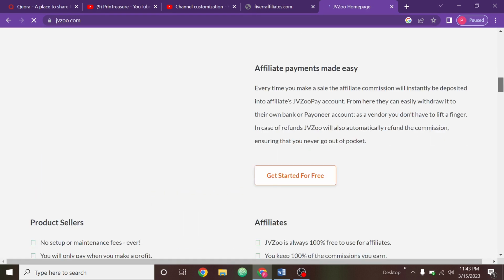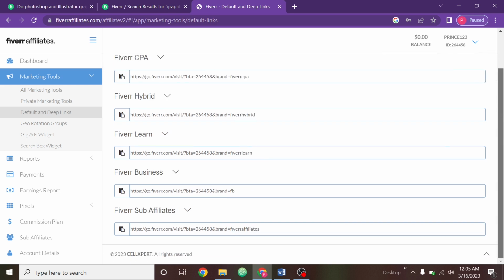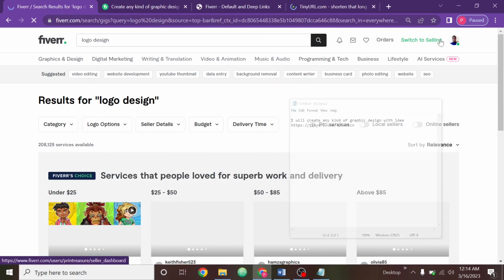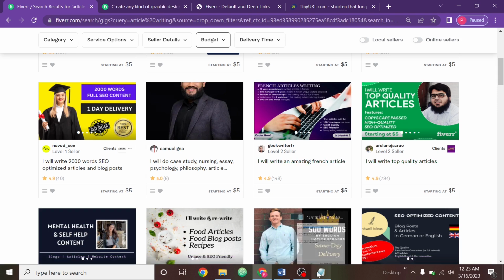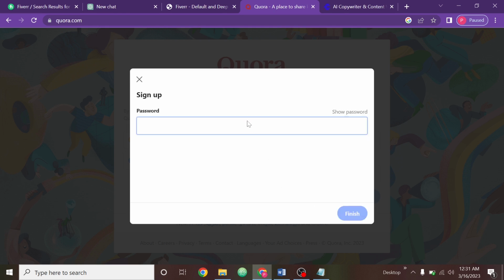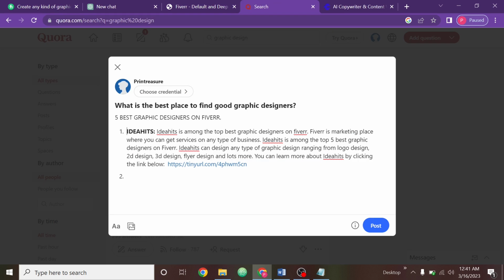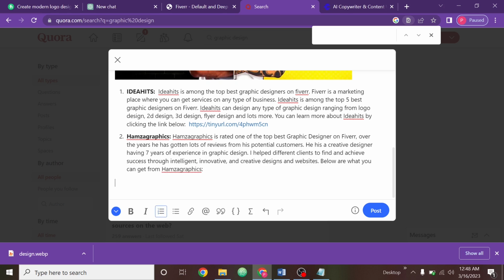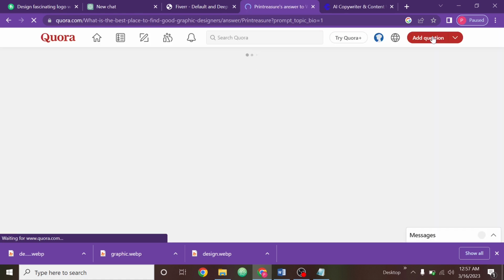AFFILIATE MARKETING FULL COURSE (FREE COURSE)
This is the only video you need to get started as an affiliate marketer and start making money online. In this video i explain everything you need to know about affiliate marketing, where to post your affiliate links and how to drive traffic to your links.